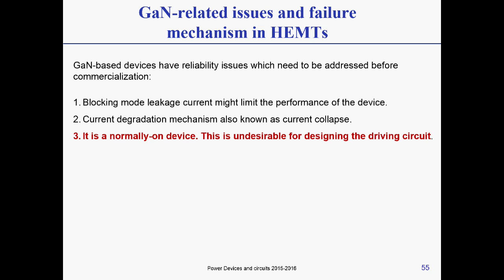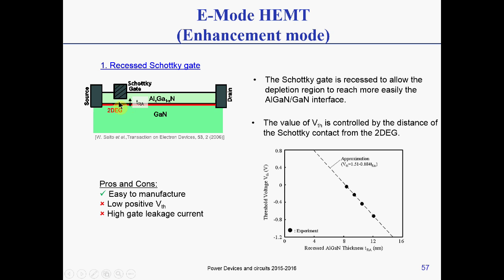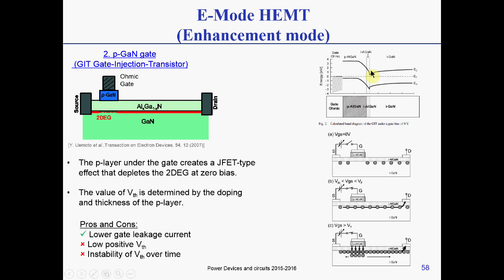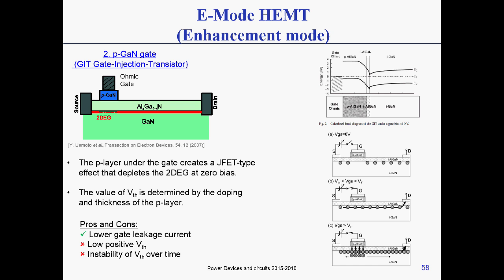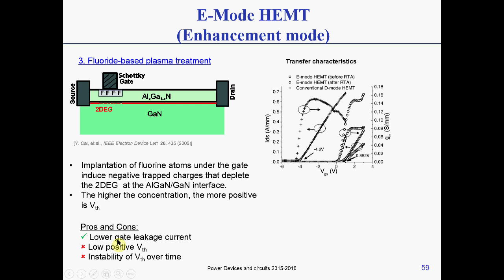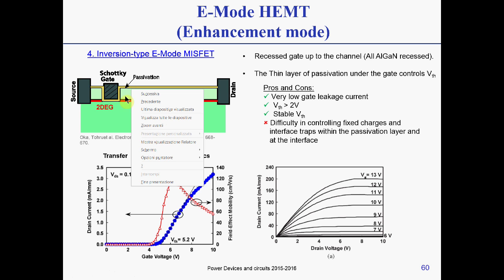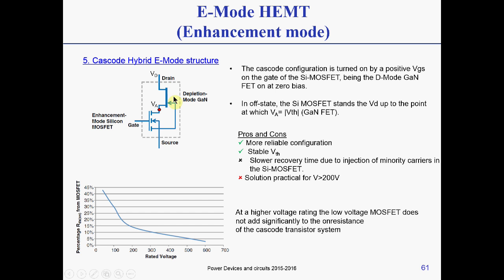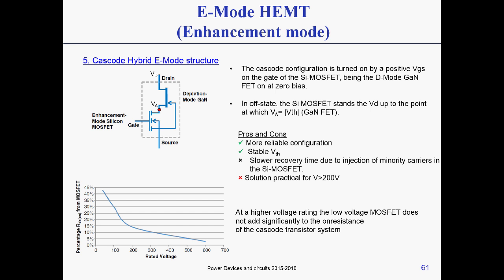GaN Power devices - Normally OFF devices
Lecture given by Dr. Giorgia Longobardi (Cambridge - UK). Exchange program supported by the Erasmus+ agreement between the University of Napoli federico II and the University of Cambrige.
Summary of the talk and a discussion on the advantage of the GaN material and devices.